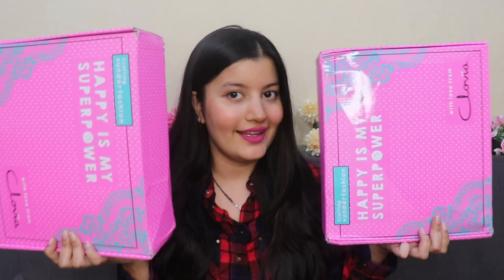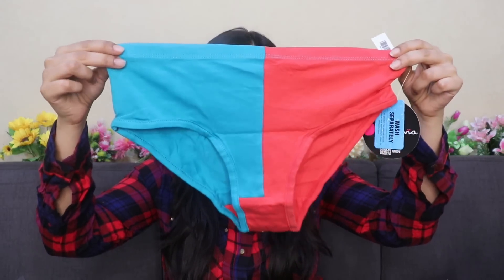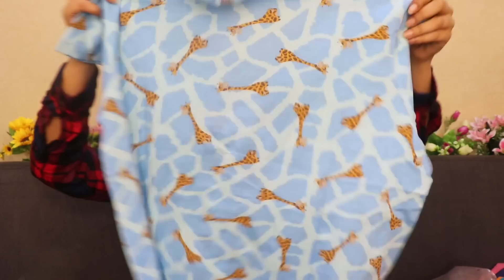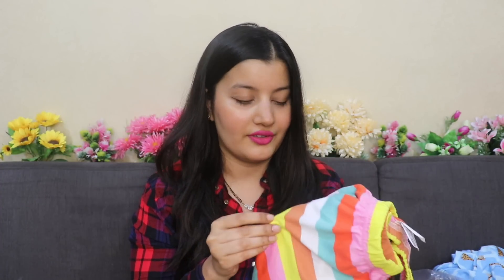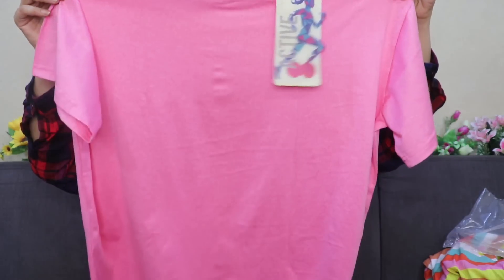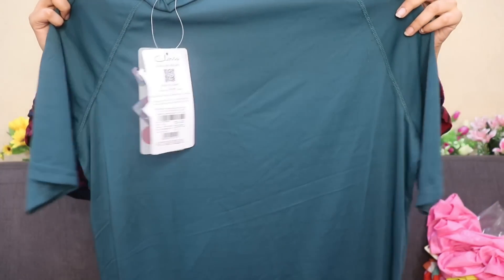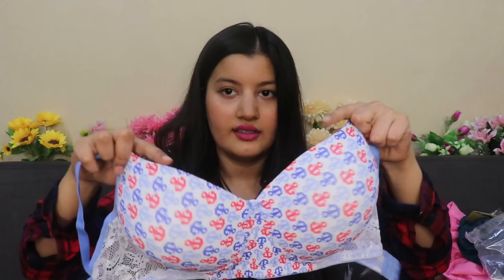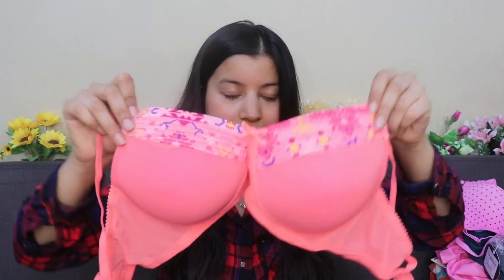CLOVIA Sale Haul - Bras, Panties, Nightsuits, Pyjamas, Gymwear etc.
Hey Guys, Clovia Superpowered Lingerie Sale starting soon. Also avail free suprise gift on your purchase.

Amazing Quality, Look & Feel. Unlimited styles with best offers.

Let me know your favourites in the comments below.

Love
XOXO
Riya